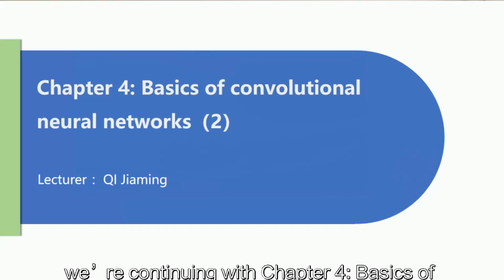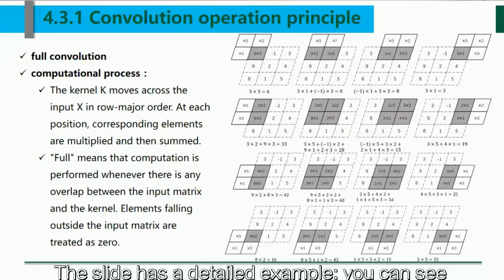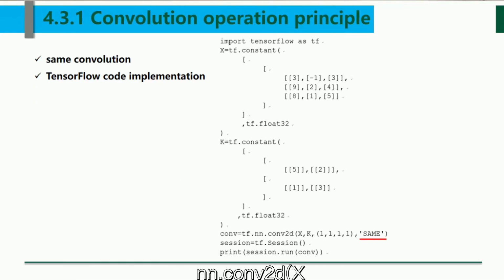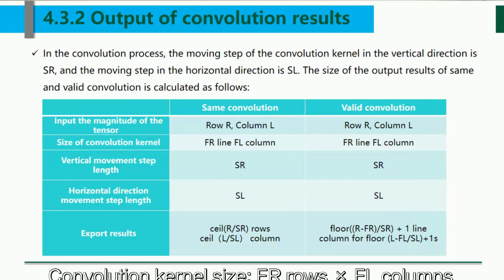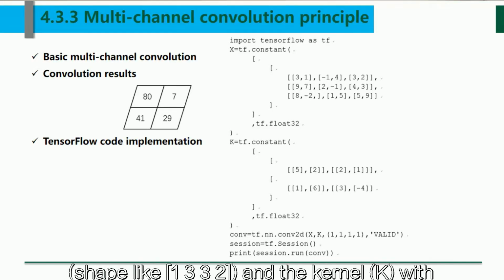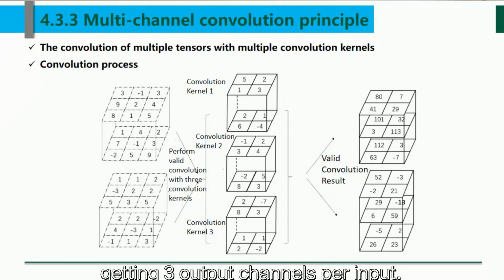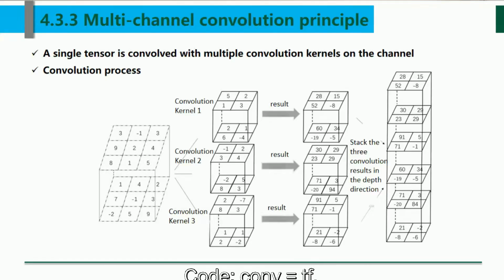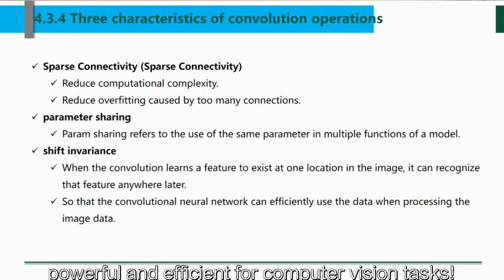Chapter 4 Basics of convolutional neural networks（2）